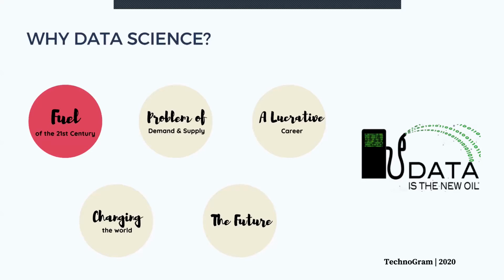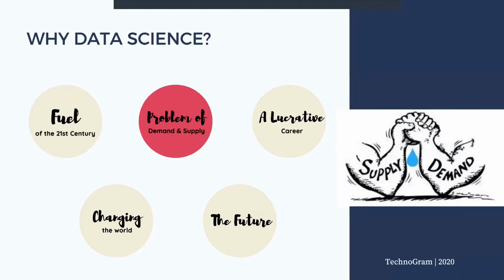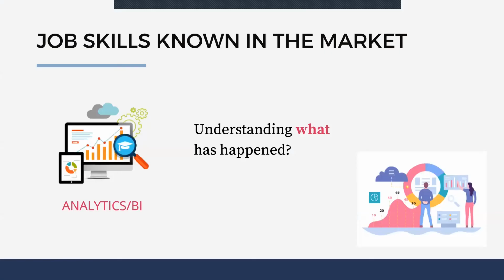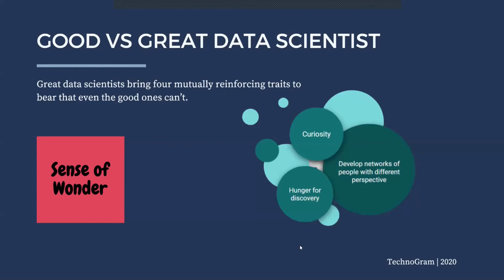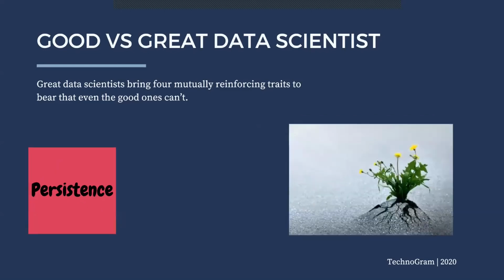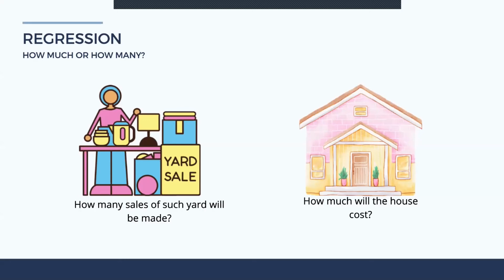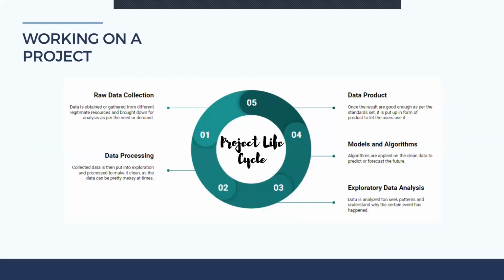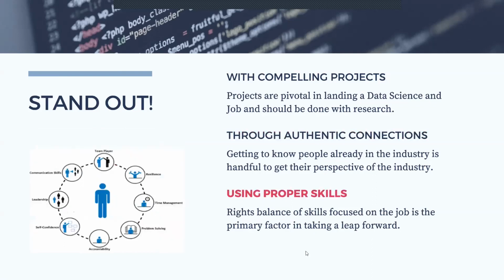Introduction to Data Science | TechnoGram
In the year 2008, when the term “Data Scientist” turned into a popular expression, followed by 3 years after the fact when the activity advertised worldwide had its job listings expanded by 15,000%. It was all event in the 21st century when the world entered the era of big data. The ventures were concentrating for the most part on building solutions to make their life simpler which prompted to data diversity. Be that as it may, not long after they began having plethora of data, the agony point was the means by which to store it and Hadoop came to rescue in the year 2006. Once Hadoop and different systems effectively tackled the issue of capacity, they pivoted to the data processing and Data Science was the mystery ingredient here.